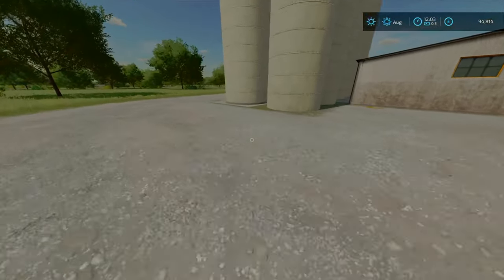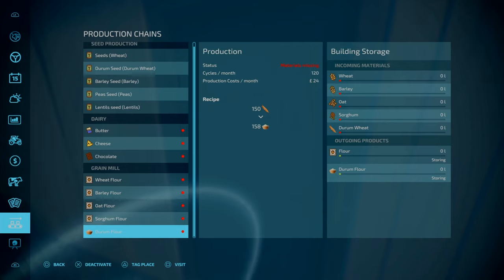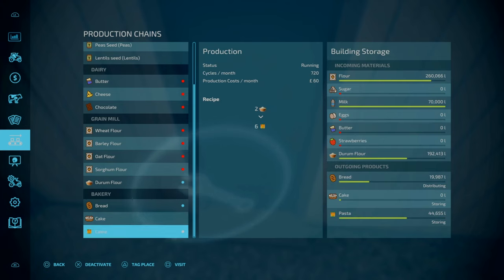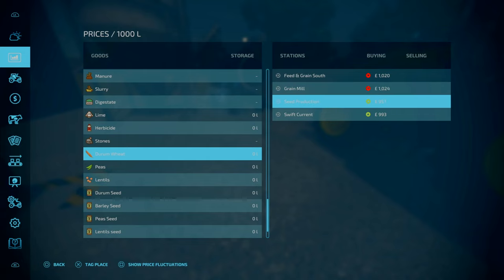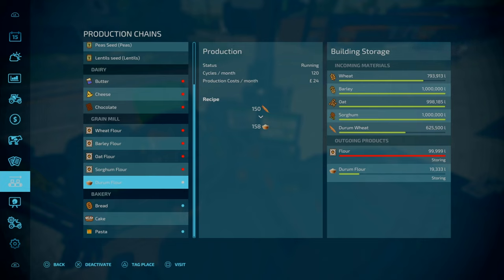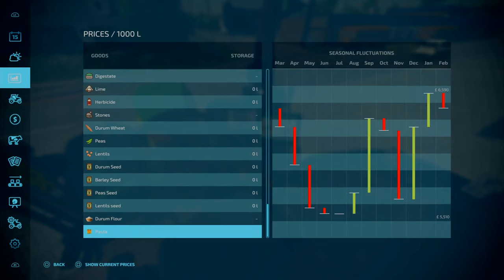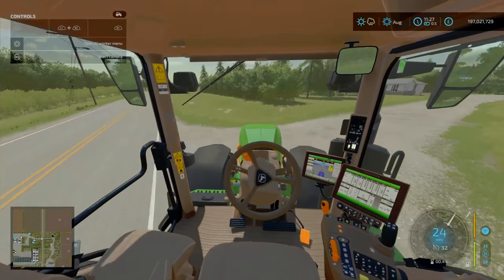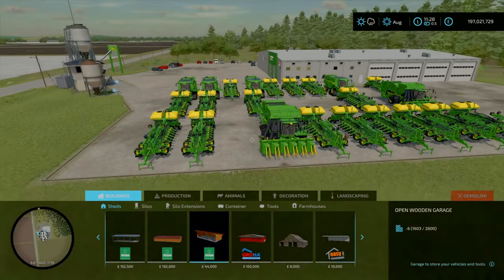'WYMARK, CA' aka Monette Seeds UPDATE | NEW GAME SAVE REQUIRED*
Update 1.0.0.1 to Wymark, CA aka Monette Seeds is out with some quick fixes. So we go other the changes. HOWEVER, we discover a small issue that may require A NEW GAME SAVE for players.

Timestamp
0:00 Intro AND Changelog
0:53 Grain Mill Not Working with OLD SAVE
2:34 New Game Save (Grain Mill Solved)
3:48 Guide To The Grain Mill (Durem Flour and Pasta Production)
10:16 NEW AND BETTER Vehicle Spawn Points